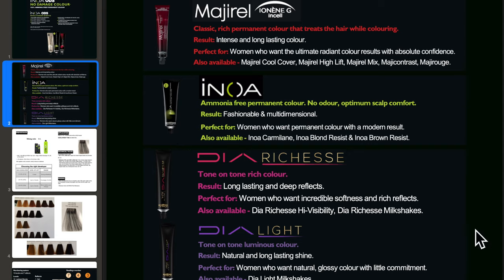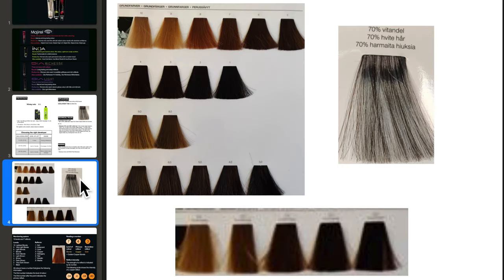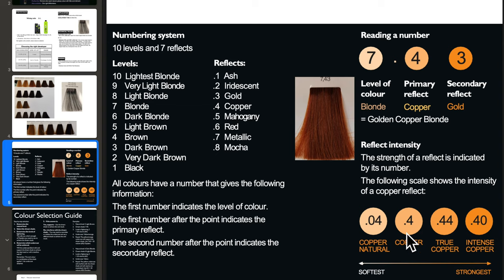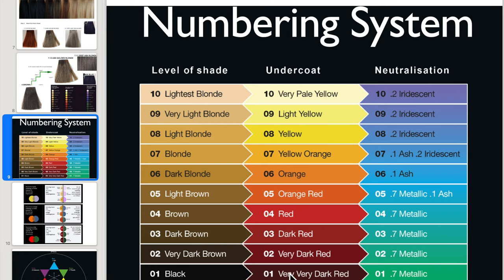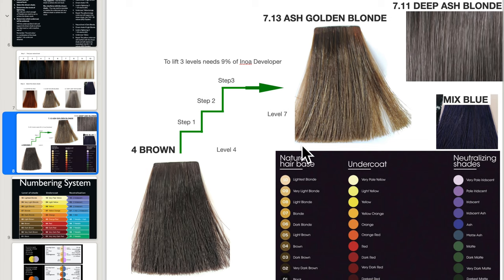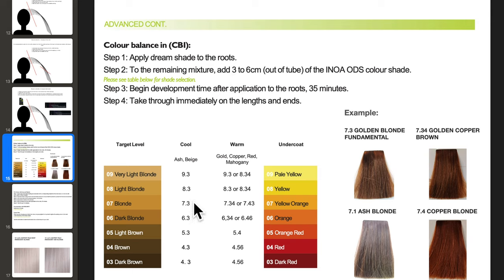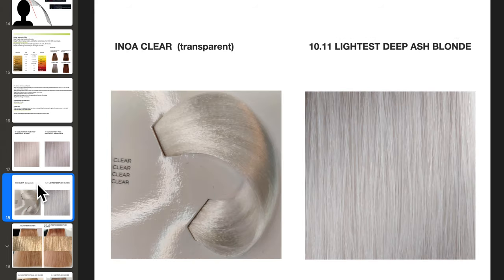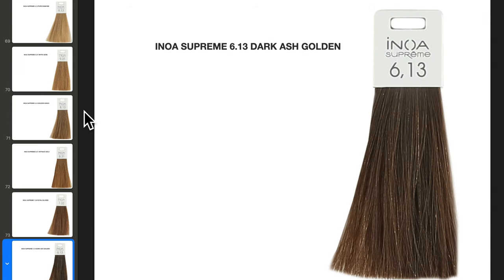Inoa Tutorial. All about ammonia-free hair color Inoa by Loreal Professionnel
To buy Inoa on eBay

Tutorial video about Inoa from Loreal Professional.